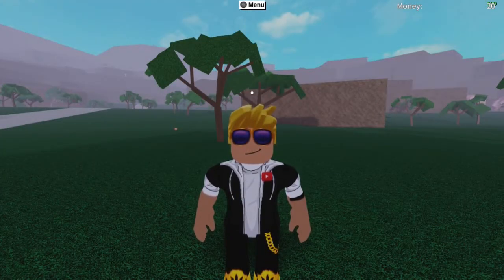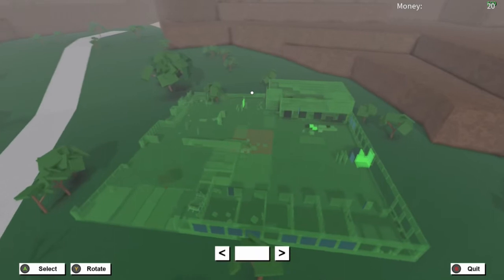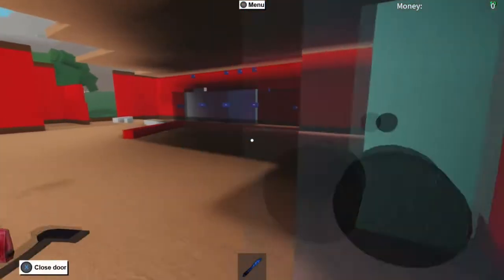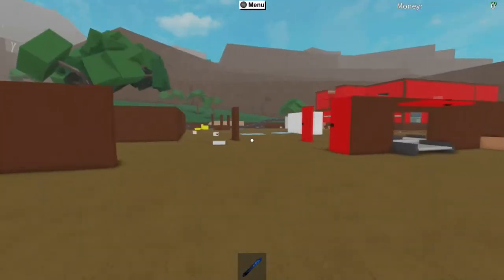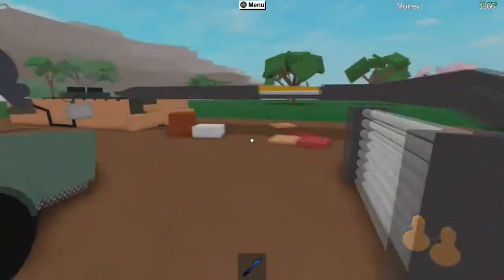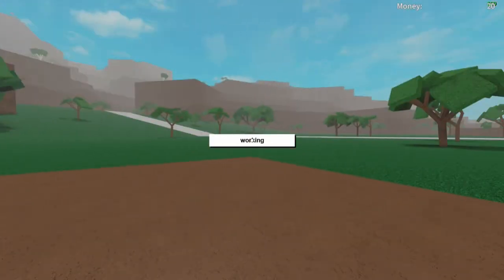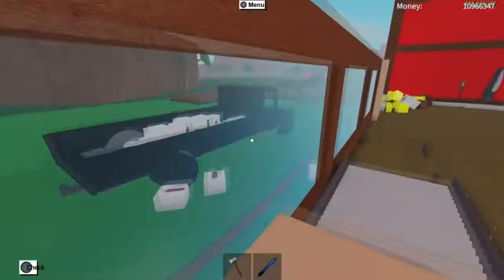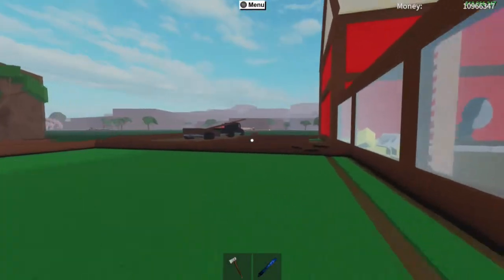LOADING MY OLDEST BASE!! = Lumber Tycoon 2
▬▬▬▬▬▬▬▬▬▬ஜ۩۞۩ஜ▬▬▬▬▬▬▬▬▬▬
Socail Media :
Xbox Gamertag - Tyler_On_Gaming
Roblox Username - Tyler_Gaming5
▬▬▬▬▬▬▬▬▬▬ஜ۩۞۩ஜ▬▬▬▬▬▬▬▬▬▬

I use something called Sony Vagas 17. This alows me to eddit my videos. Im still learning how to use it as i have recently moved over from my old edditing software.
▬▬▬▬▬▬▬▬▬▬ஜ۩۞۩ஜ▬▬▬▬▬▬▬▬▬▬

▬▬▬▬▬▬▬▬▬▬ஜ۩۞۩ஜ▬▬▬▬▬▬▬▬▬▬